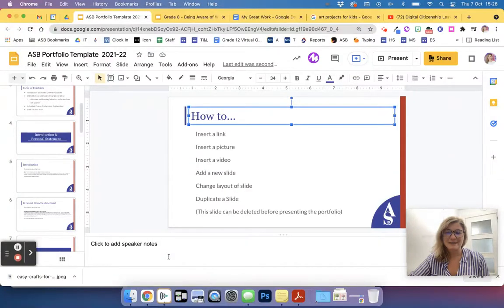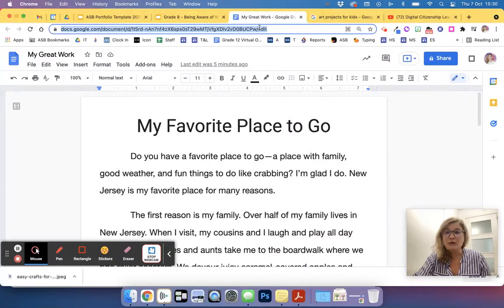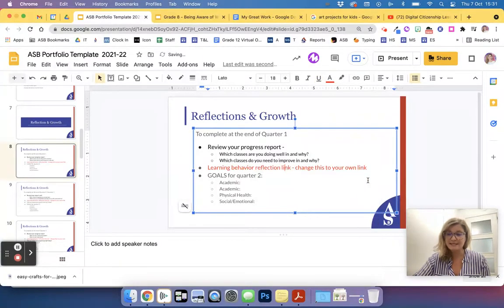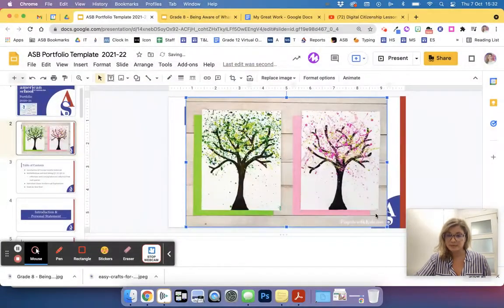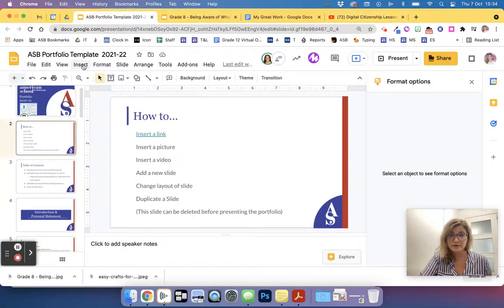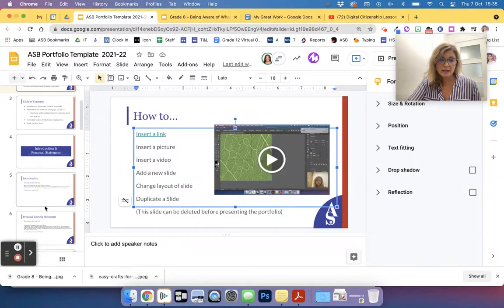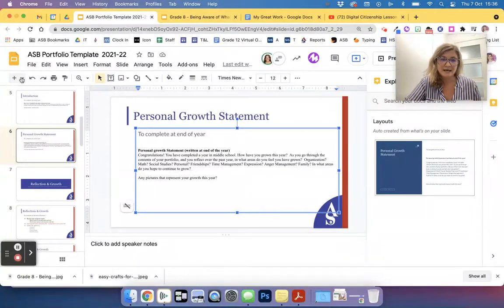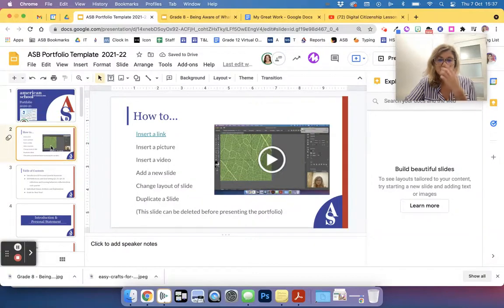Tech. Tips for G6 Portfolio